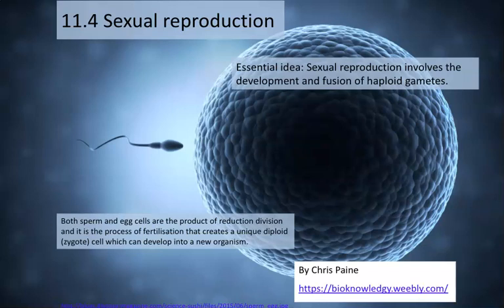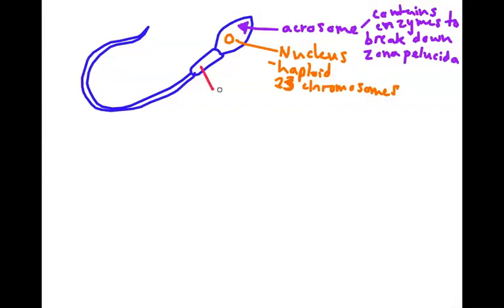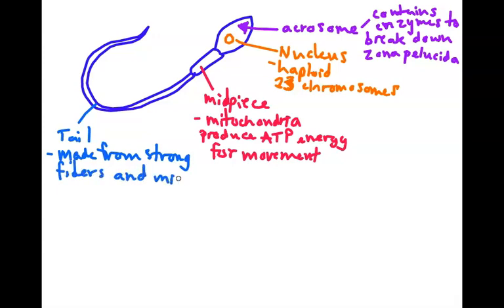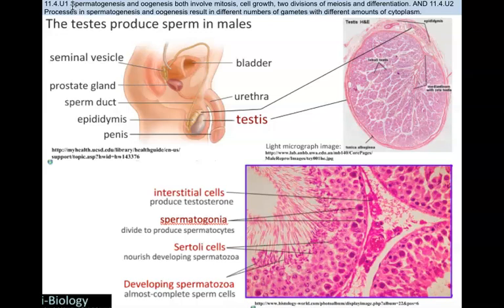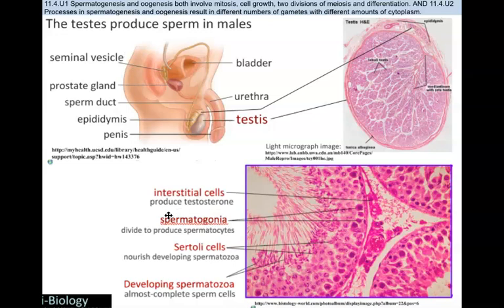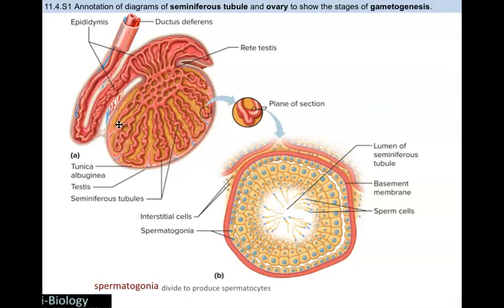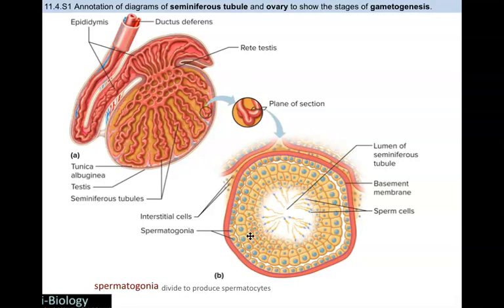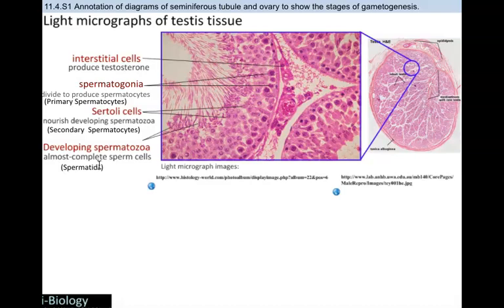11.4 - Sexual Reproduction (Part 1)